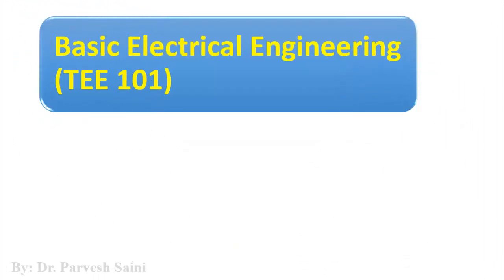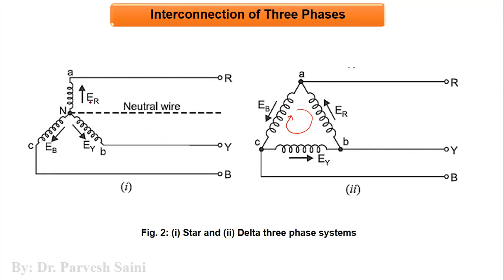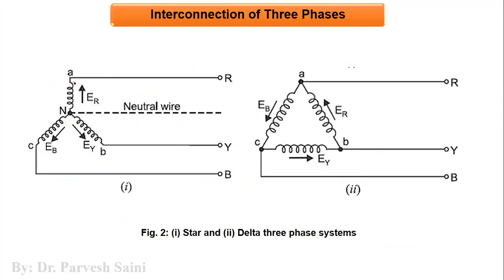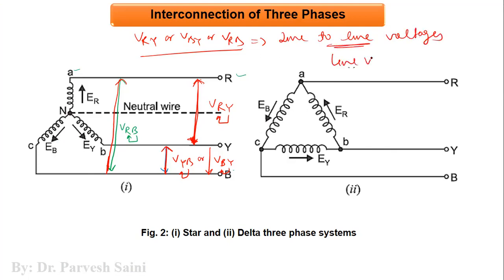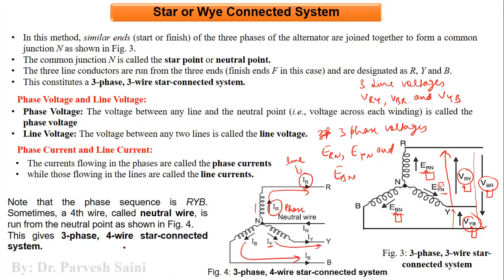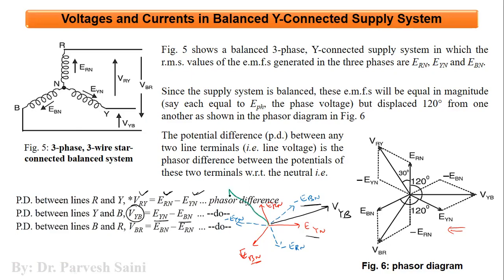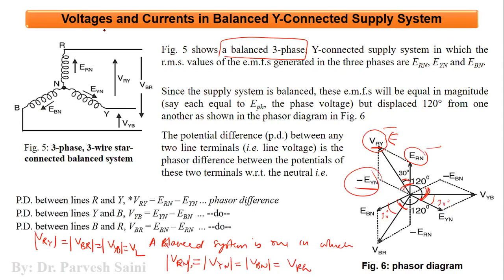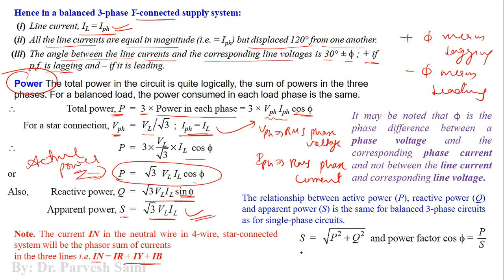TEE 101/TEE 201 || Lecture 32 || Unit 2 || Interconnection of Three Phases Part 1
This video leacture covers
Various types of three phase interconnections
STAR connected systems
relation between line and phase voltage/current in star connected systems